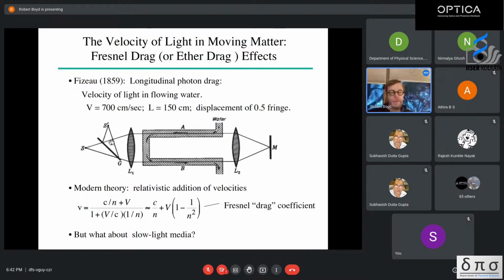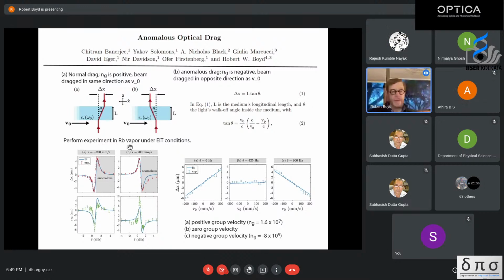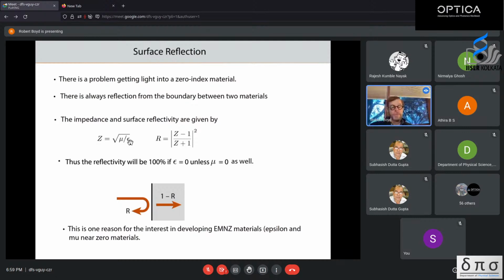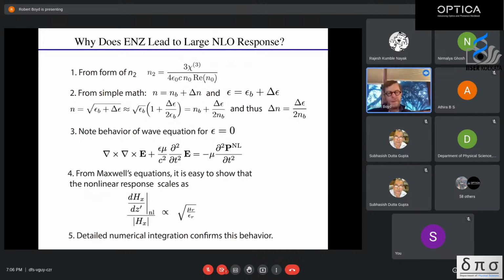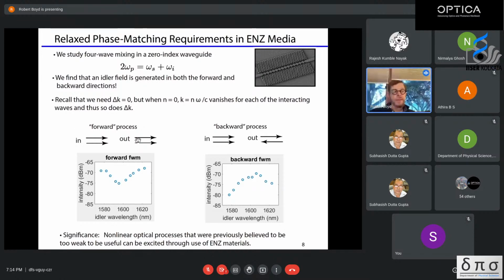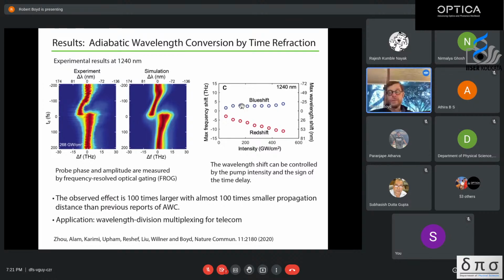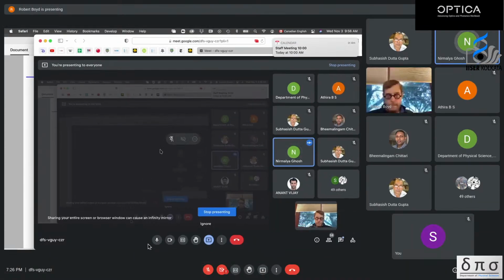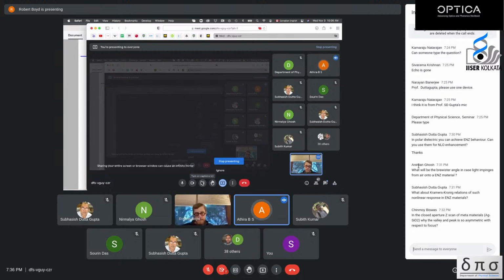OPTICA Lecture-Tailoring light propagation | by Prof. Robert W Boyd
Title:
Tailoring light propagation through controllable phase and group velocities

Abstract:
Photonic technology has allowed the precise control of the properties of the propagation of light through an optical system. In this talk we describe to examples of such control.  First, we describe how to obtain a massive reduction of the group velocity of light by means of electrically induced transparency in an atomic rubidium vapor. We then describe how to process of light drag is strongly enhanced under these circumstance.  The second part of the talk will show how the phase velocity of light can be dramatically increased in a material with a refractive index that is nearly equal to zero.

Place:
IISER Kolkata

Organiser:
OPTICA IISER-K Student Chapter